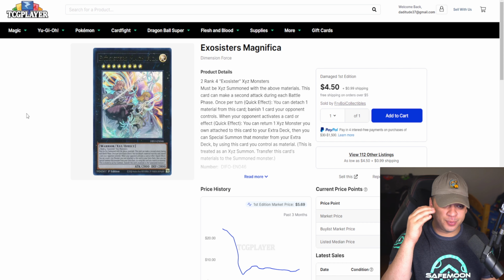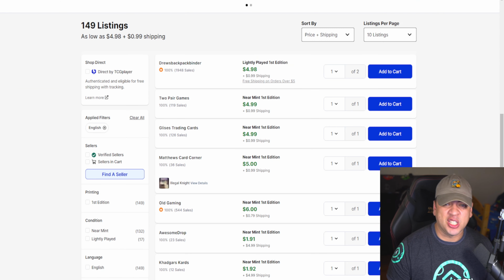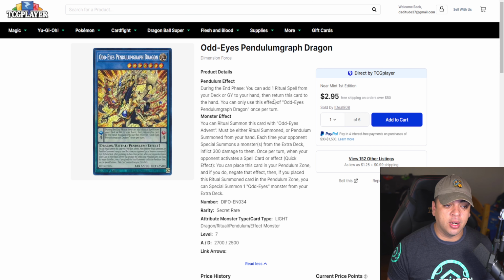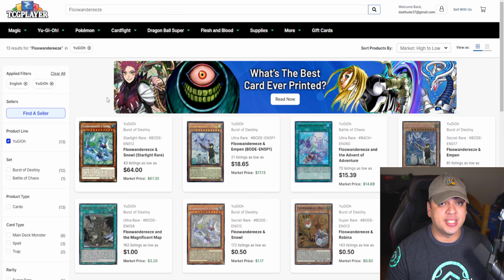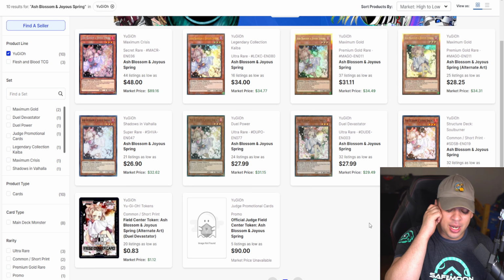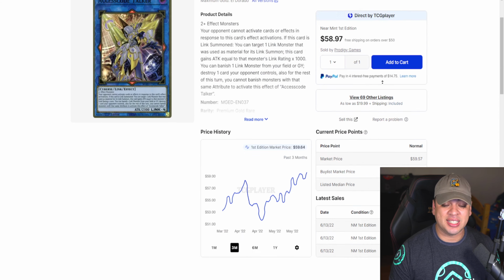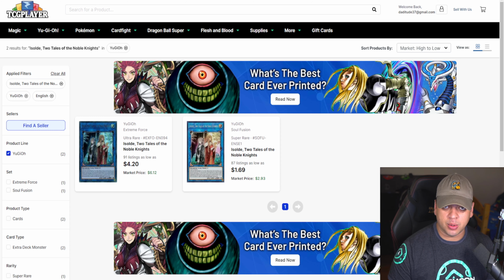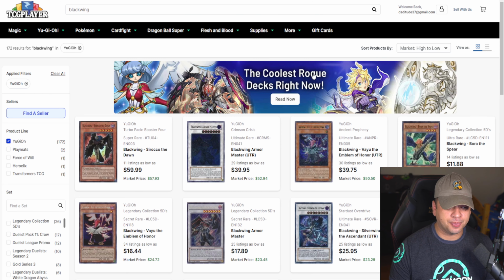Yu-Gi-Oh! Konami Market Watch - ✅ DIFO HAS HUGE GEMS STILL!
Programmable Field Center! SMARTTCG.COM METAL Smart Field Center!

You can also support to this channel by ordering from TCGplayer!